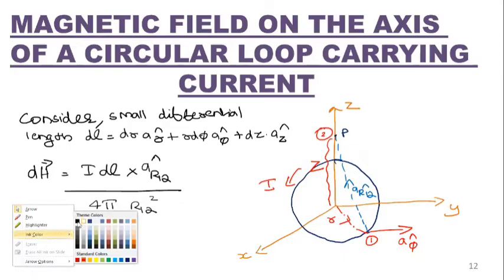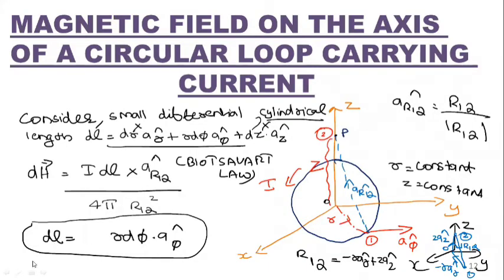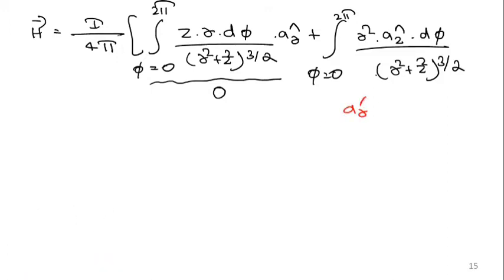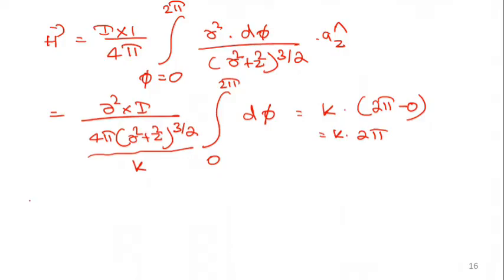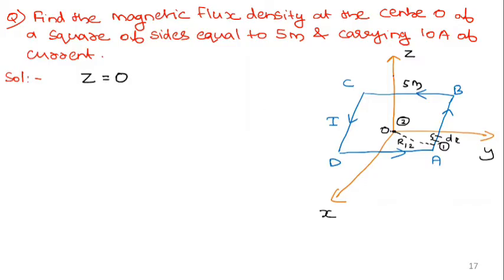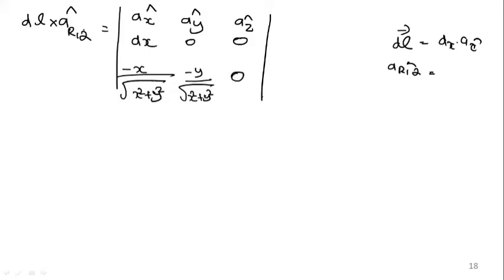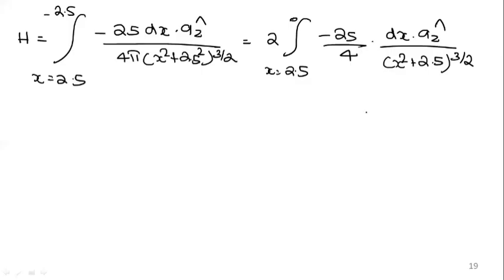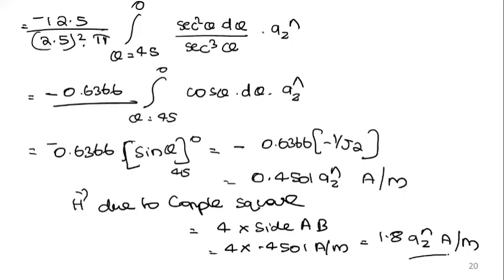Magnetic Field on axis of a Circular & Square loop Current#32| KTU EMT S4| Electromagnetic Theory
Magnetic Field on the axis of a Circular Loop Carrying Current